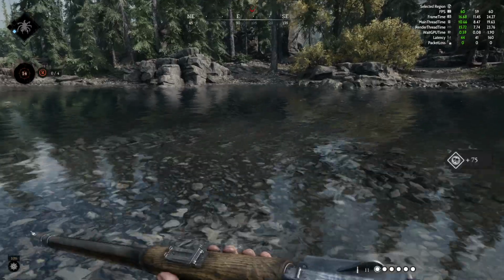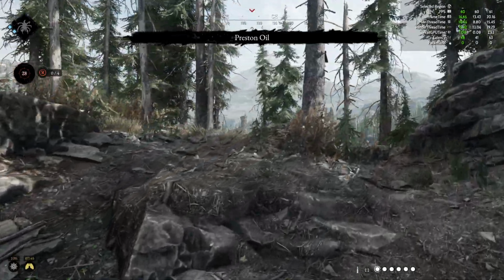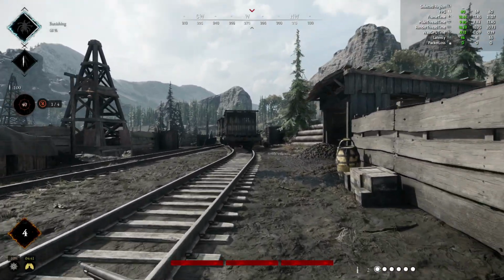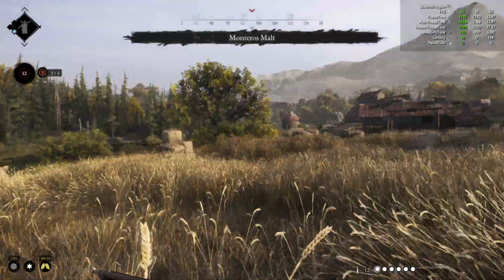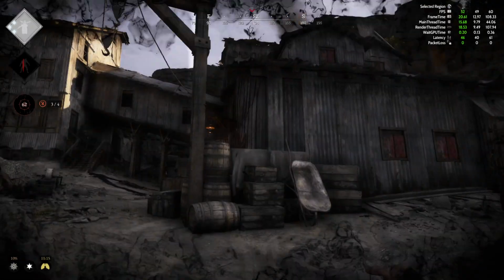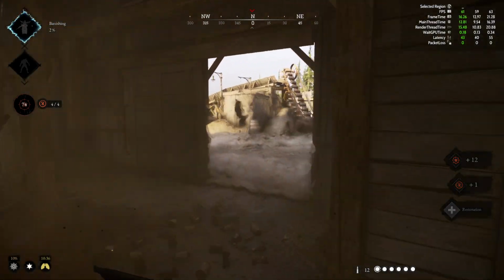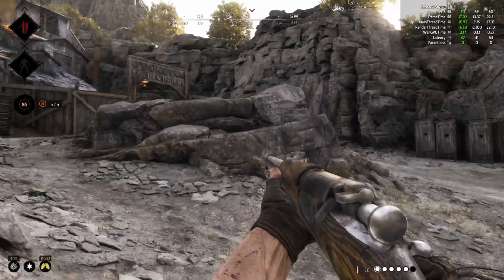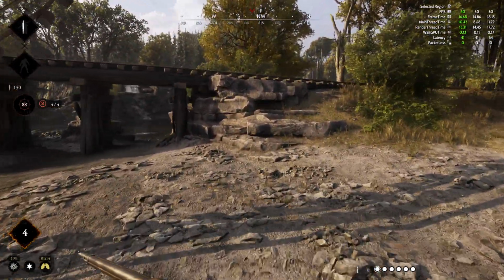Imagine Rootin' and Tootin' and NOT Shootin'... It's Unamerican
More games of Hunt: Showdown. I'll say that the second game ends up very action packed with a great demonstration of all of Hunt's solo mechanics.